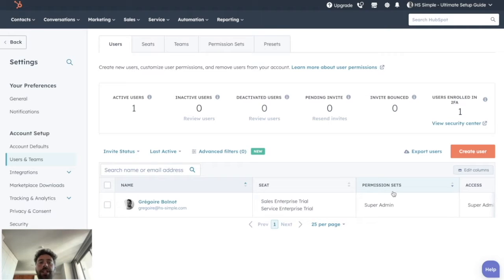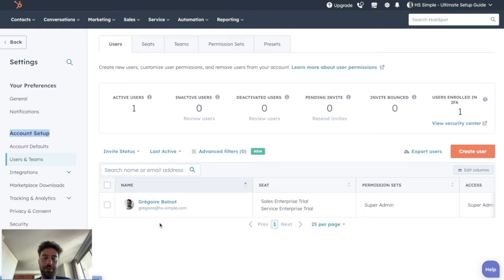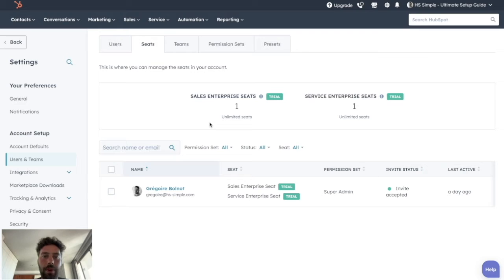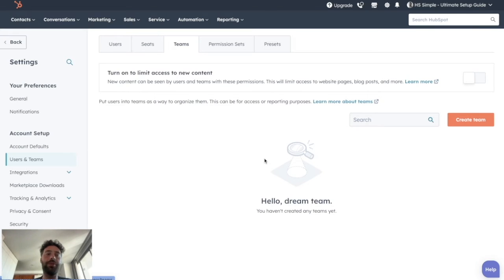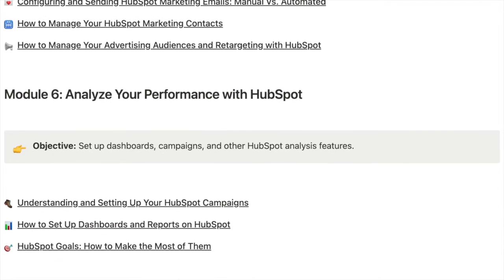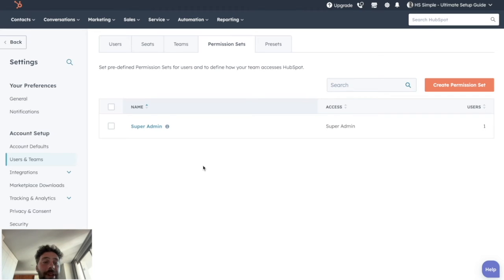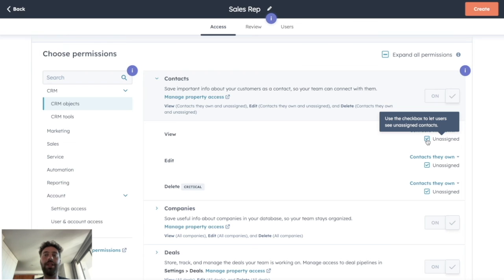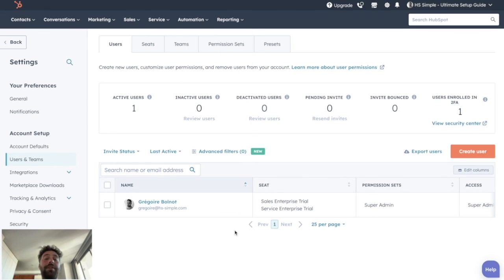Managing Teams, Access, and Permissions in HubSpot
👨‍🔧👨‍🔧 Link to your Free Access to the Full Training and Bonuses

Dive into the critical aspect of HubSpot management with our video, "Managing Teams, Access, and Permissions in HubSpot". This tutorial is a must-watch for anyone responsible for overseeing a HubSpot portal and ensuring its optimal use by the team.

👥 In This Video, You'll Discover:

The importance of managing teams, user seats, preferences, and permissions in HubSpot for maintaining the health and organization of your portal.
A detailed walkthrough of each tab in the "Users and Teams" settings, understanding their roles and how to effectively use them.
How organizing your team and defining user scopes can lead to greater control over your portal's functionality and prevent it from becoming disorganized.

🛠️ Why This Tutorial?:

Essential for administrators and managers who want to ensure that their HubSpot portal is used effectively and securely by their team.
Learn how to define individual permissions, manage paid license allocation, and group users into teams for efficient operations.
Discover the nuances of managing HubSpot in different subscription tiers, from Starter to Enterprise.

🔒 Advanced Management Techniques:

Insight into managing "Seats" for allocating paid licenses and understanding the implications for your team's access to premium features.
Tips on using the "Team" tab to compartmentalize access, streamline lead assignment, and improve overall team performance in HubSpot.
Overview of "Presets" for Pro users and "Permission Sets" for Enterprise subscribers, explaining how to create custom templates for easy user onboarding.

📊 Maximize Portal Efficiency:

By setting up each tab correctly, you ensure that your team members have the necessary access and tools to perform their roles effectively.
Explore the best practices for assigning permissions, focusing on security, portal control, and ensuring clarity and productivity for your users.

🔔 Stay Informed on HubSpot:

Follow our series for more comprehensive tutorials on mastering HubSpot's features.

0:00 The Last Step Before Iniviting your Team
1:30 Users Tab
2:10 Seats Tab
3:24 Teams Tab
5:57 Get your Free Access!
6:47 Presets Tab
7:46 Permissions Sets Tab
11:10 Don't Forget your Free Access!